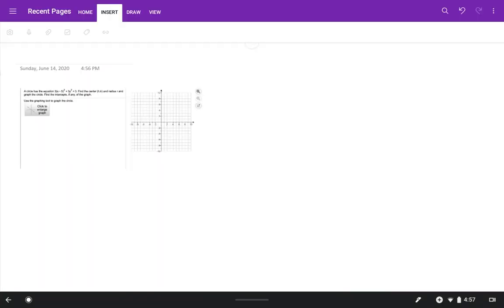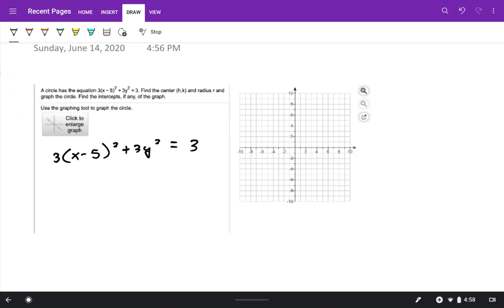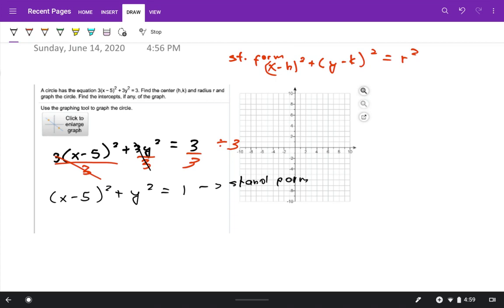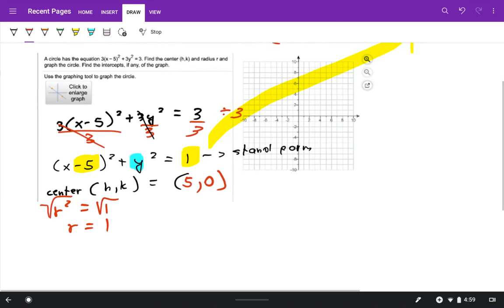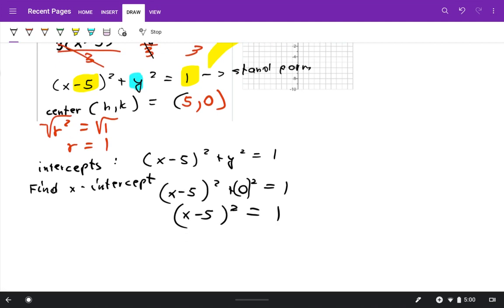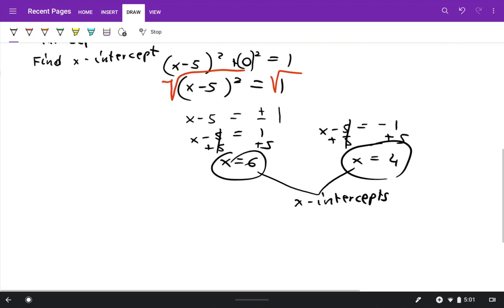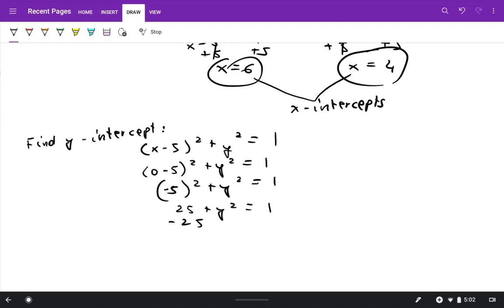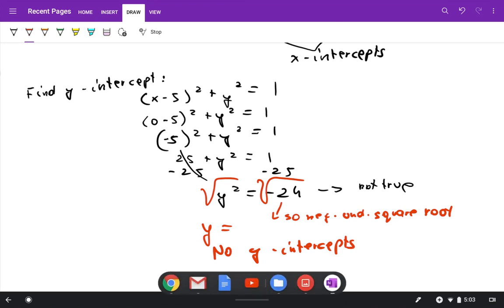help with hw 2.4 and 2.5